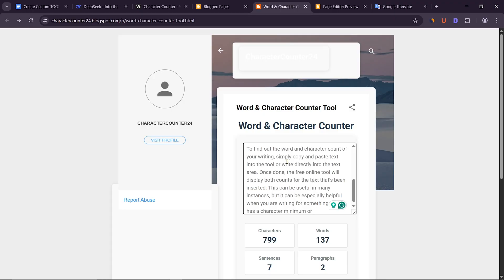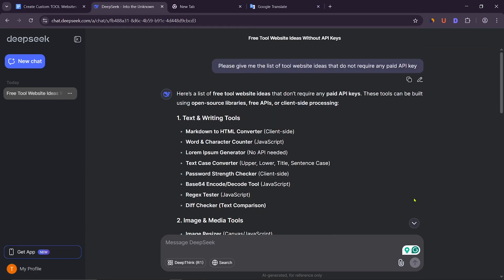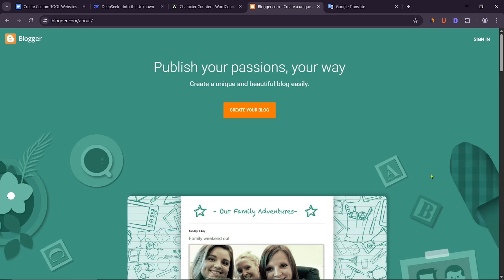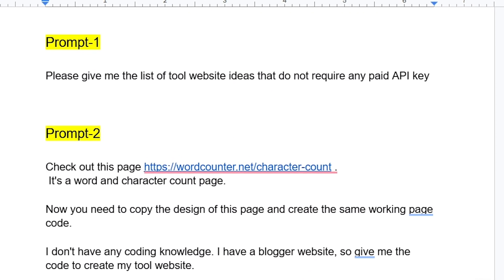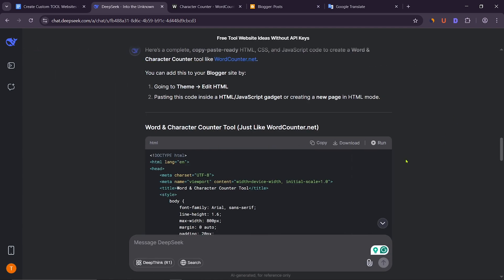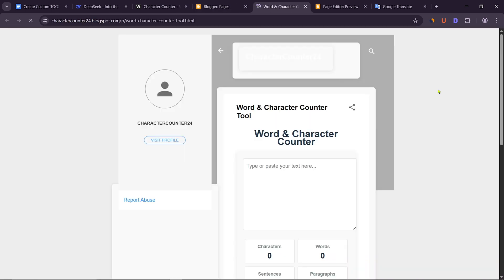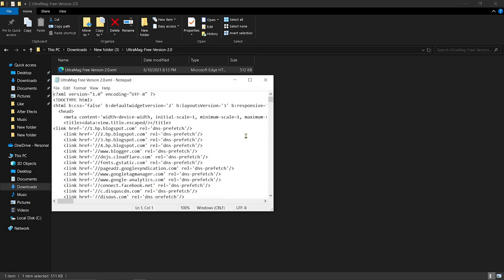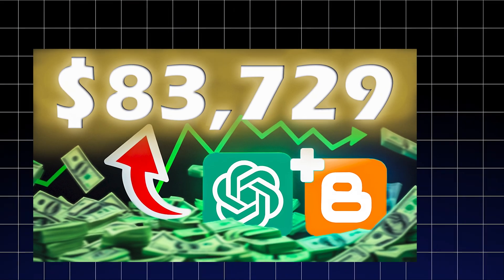Create Custom TOOL Website with Blogger and DeepSeek AI - no coding required!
Recently discovered DeepSeek AI, and it’s mind-blowing how powerful and easy it is to use. Create AI Websites in MINUTES – No Coding Needed! That’s not just a slogan—it’s real. I tried it myself and built 10 Websites in 1 Hour – Using Only AI (No Coding!).

Whether you’re a complete beginner or just tired of hiring developers, Stop Paying Developers! Build Custom Sites with AI (EASY Tutorial). From Zero to Website in 5 Minutes – AI Does ALL the Work! With just a few clicks, Turn Ideas into Websites INSTANTLY with DeepSeek AI – No Tech Skills!

 Want to go even faster? Turn Ideas into Websites in SECONDS with DeepSeek AI. It’s seriously The Future of Web Design? DeepSeek AI Just Changed Everything! I even tested it: Can AI Build a Full Website Without Code?

 This AI Builds Websites for FREE – No Developer Required! and This FREE AI Tool Replaces Web Developers! . If you're wondering how, check out the DeepSeek AI Website Builder Tutorial – No Code, Just Magic! You can build ANY Website in Minutes with DeepSeek AI – No Code Needed! and even make a Tool Website Using AI – No Experience Required!

 I gave it a shot, and I built a Tool Website Using AI Without Coding—insane Results! Professionals are already using it: DeepSeek AI is the Secret Tool Pros Use to make websites fast, and DeepSeek AI can build custom tools for you.

 It’s not just for blogs or portfolios—you can Create Powerful Tool Sites with DeepSeek AI (Free & Fast!). So if you’re starting from scratch, remember: From Zero to Custom Website with DeepSeek AI – No Coding! Truly, The Future of Web Creation?

DeepSeek AI Builds Websites for You. And if you’re still wondering how to get started, here’s the best part: How to Make a Professional Website Without Coding – AI Does It For You!